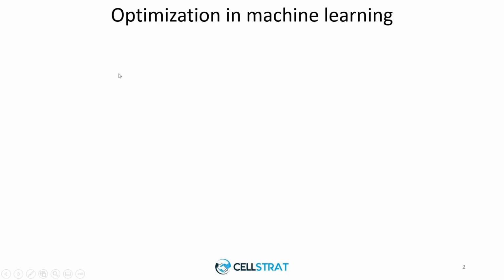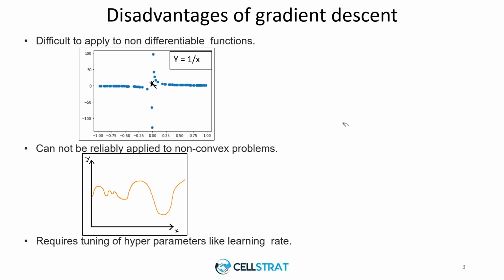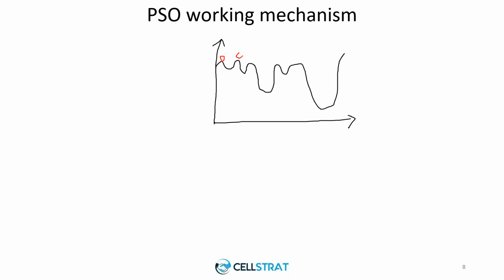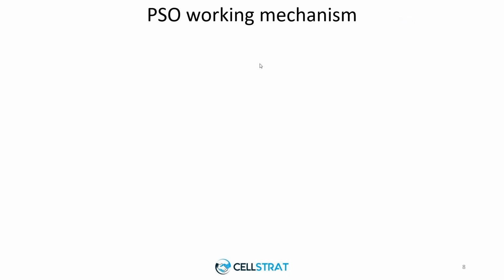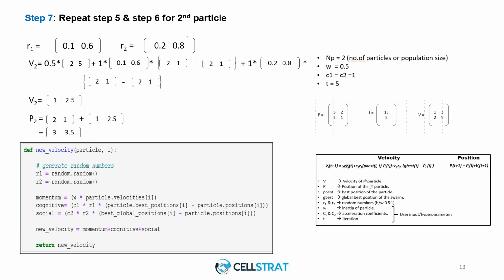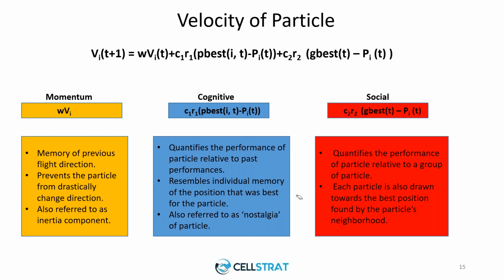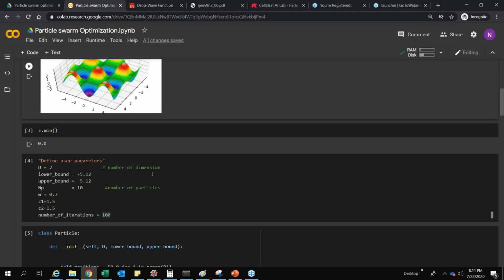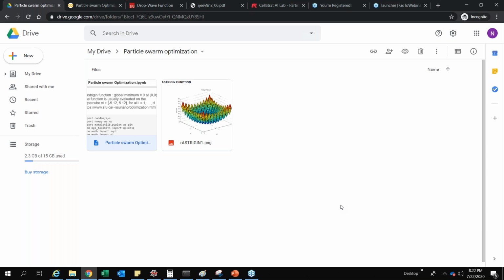Particle Swarm Optimization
Presenter:

Nikhil Narayan

Researcher @cellstrat1056 AI Lab